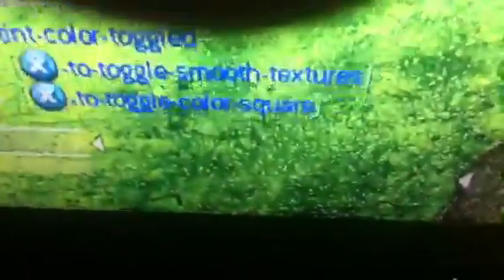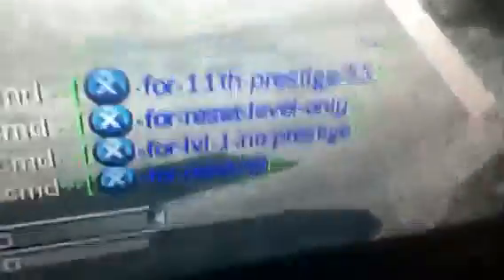Cod4 menu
Menu